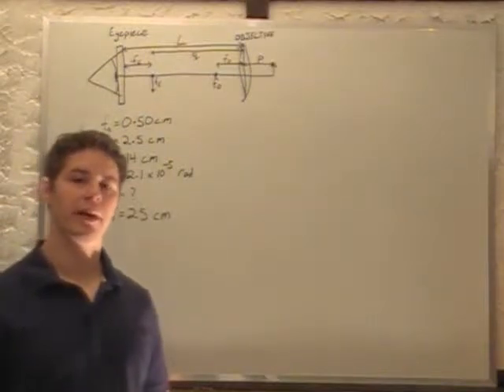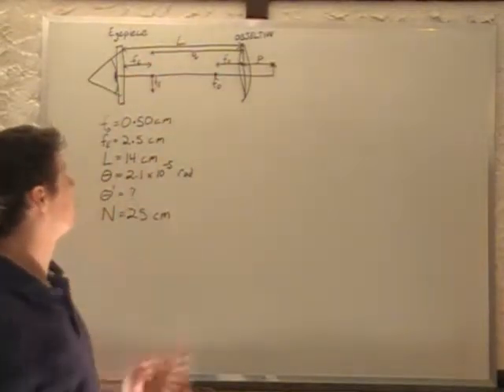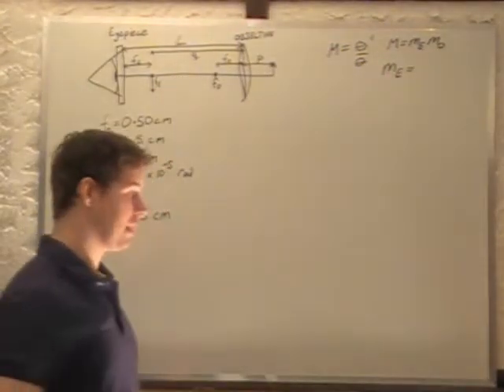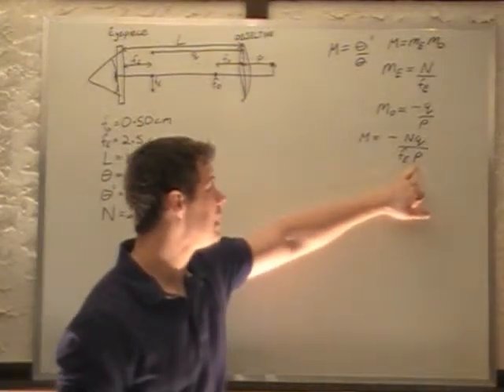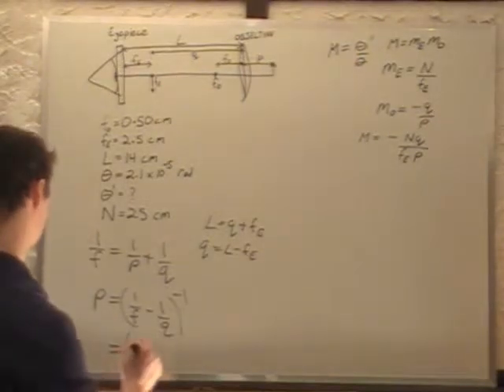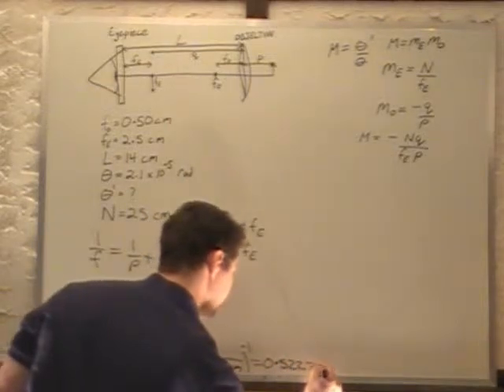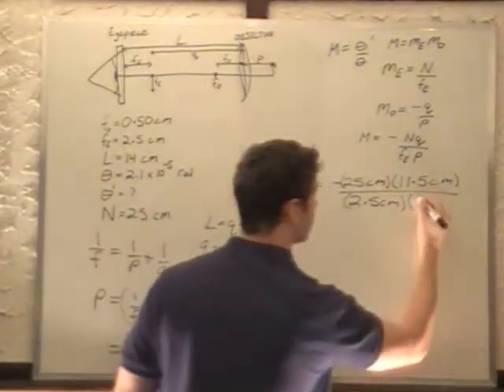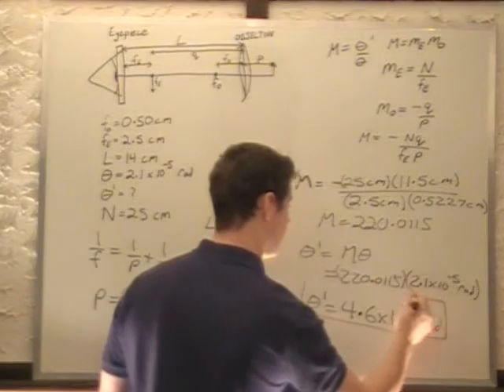Optics - Microscope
A microscope has a focal length of 0.50 cm for the objective and 2.5 cm for the eyepiece.  The distance between the two is 14 cm.  If a dust speck subtends an angle of 2.1E-5 radians when viewed with the naked eye at a near point of 25 cm then what angle is subtended when viewed through the microscope?